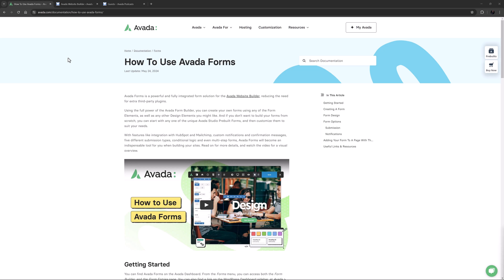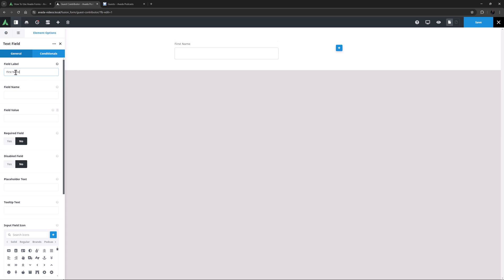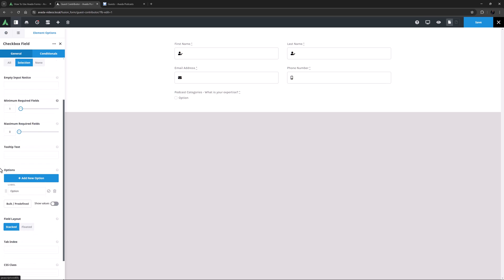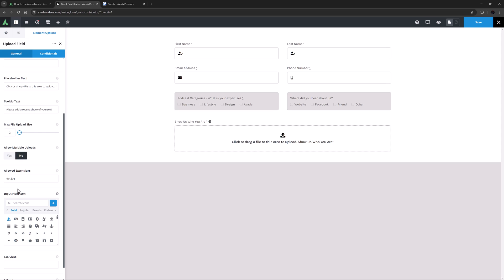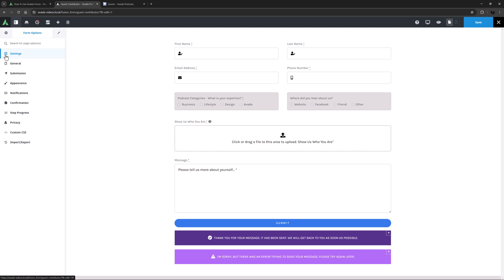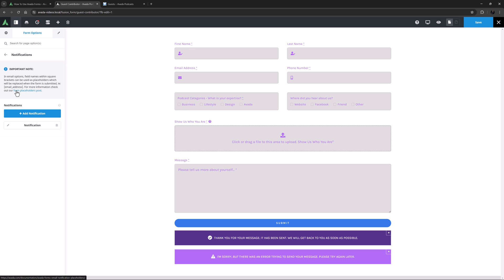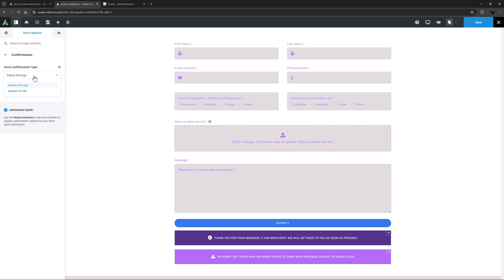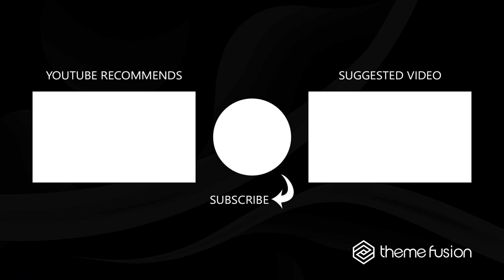How to Use Avada Forms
This video tutorial demonstrates using Avada Forms to create various forms, including contact, multi-step, and forms with conditional logic. We create a guest contributor form using the Avada Podcast prebuilt website. The tutorial covers accessing Avada Forms from the WordPress dashboard, building a form from scratch or using prebuilt forms from Avada Studio, and adding form elements like text fields, email fields, and checkboxes.

The video also explains how to style the form, set up form notifications (including auto-reply emails), and configure form options like submission actions, appearance, and privacy settings.